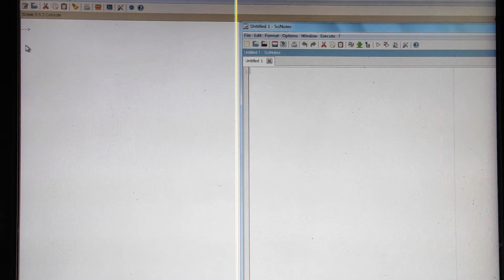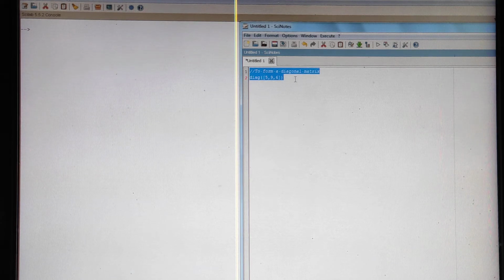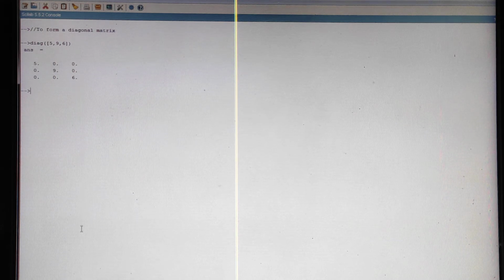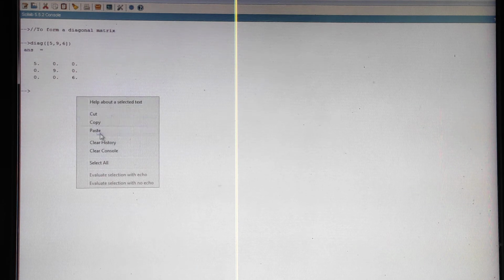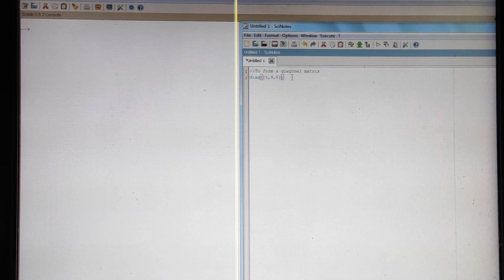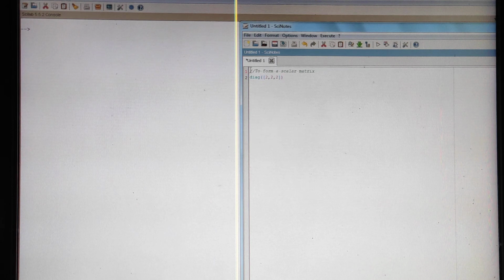Scilab program-6 ( To form a diagonal matrix). for phy & math practicals@ Khillar's Advanced Classes